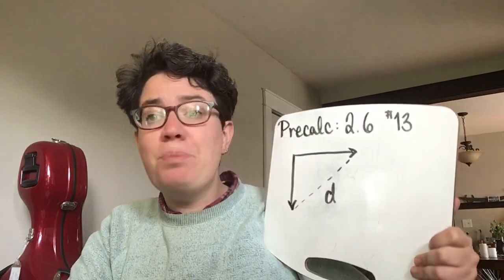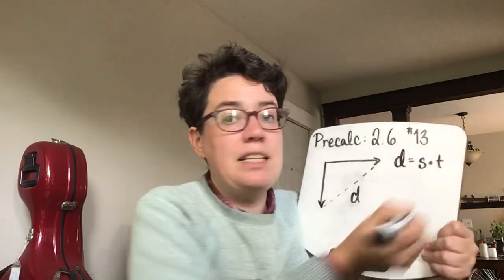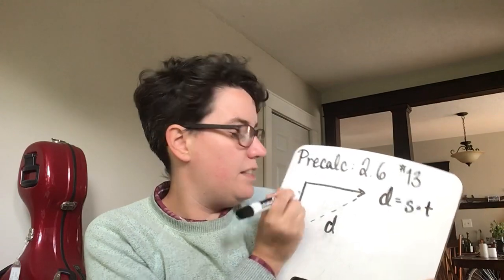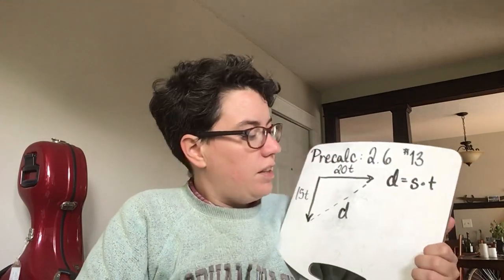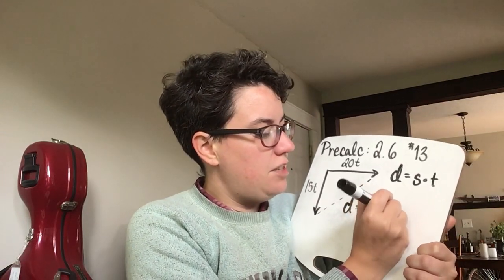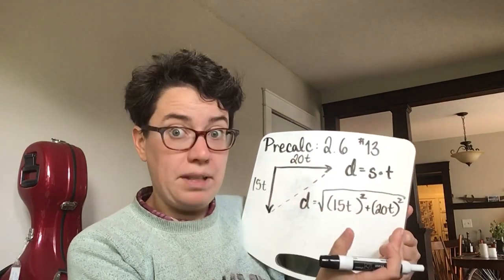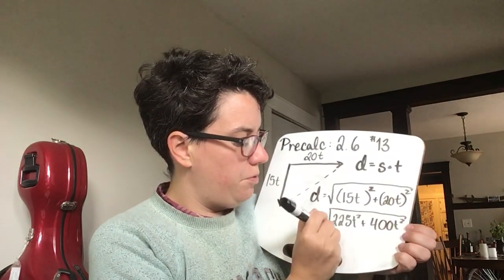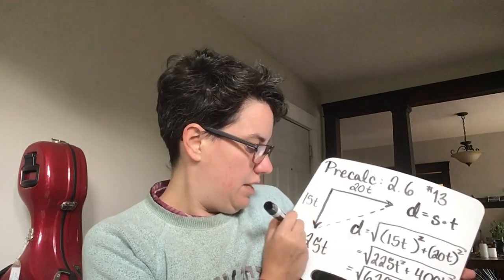Pre-Calculus 2.6 Homework Questions